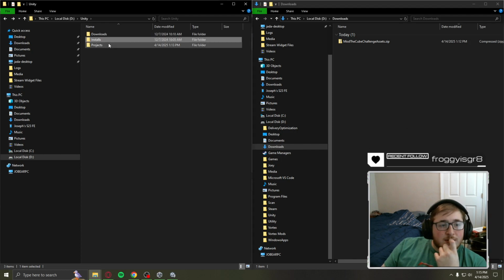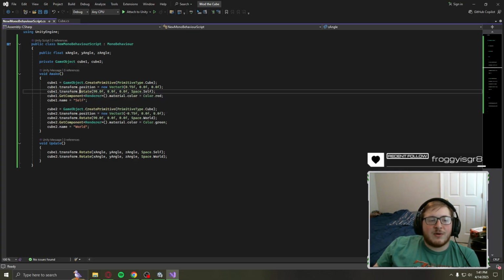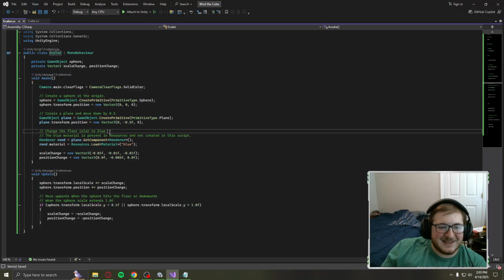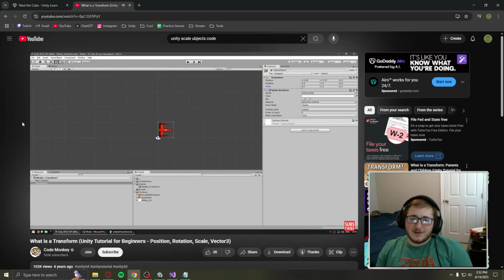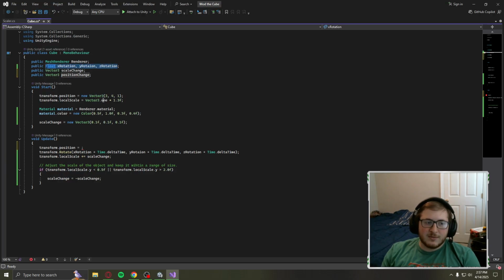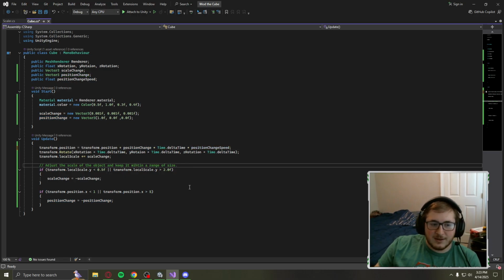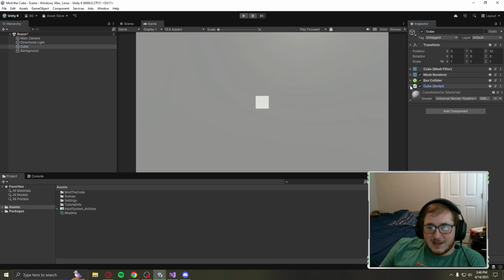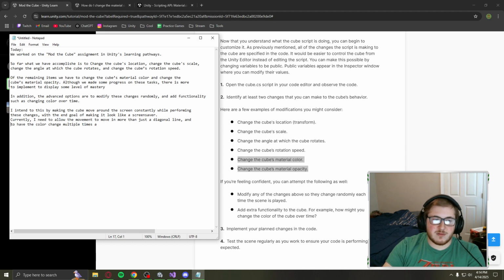First Stream - Grand Opening! Unity Learning Pathways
In this video we worked on the "Mod the Cube" assignment in Unity's learning pathways.